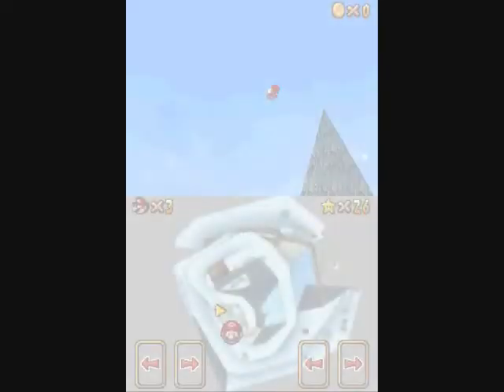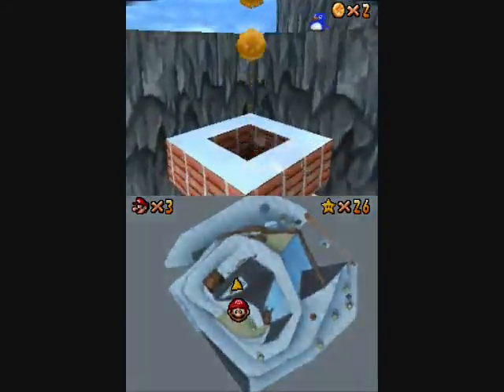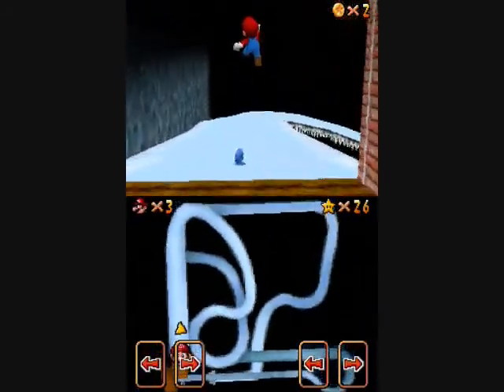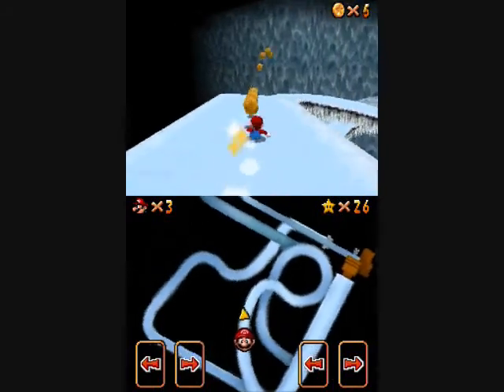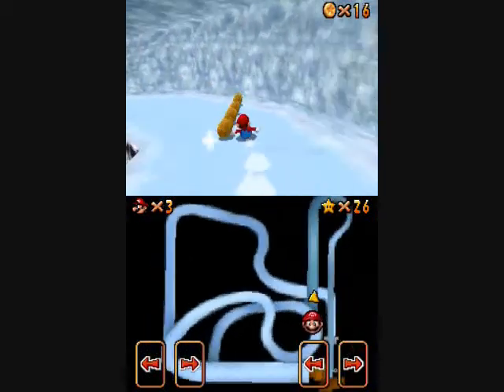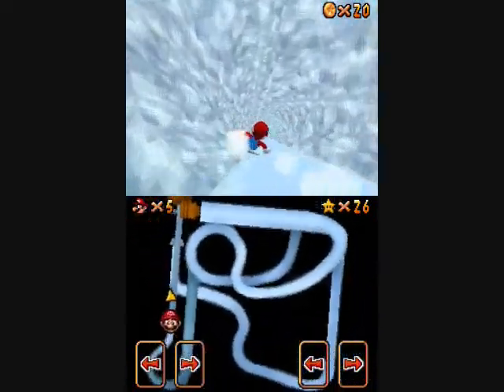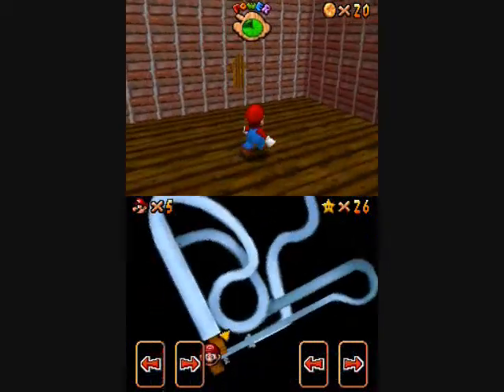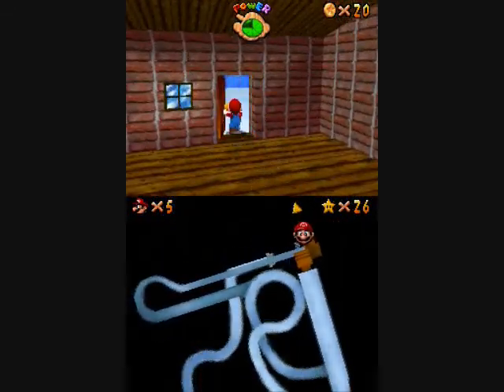Let's Play Super Mario 64 DS Slip Slidin' Away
How to get the Slip Slidin' Away star in Cool, Cool Mountain for Super Mario 64 DS for the Nintendo DS with commentary.